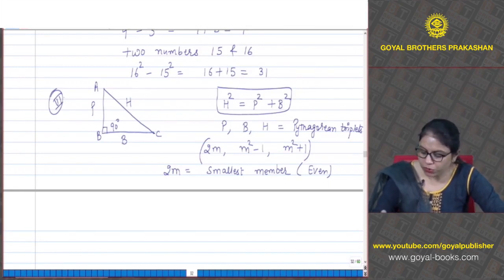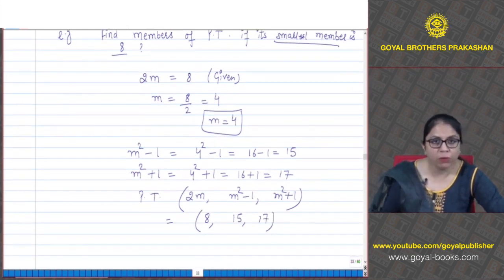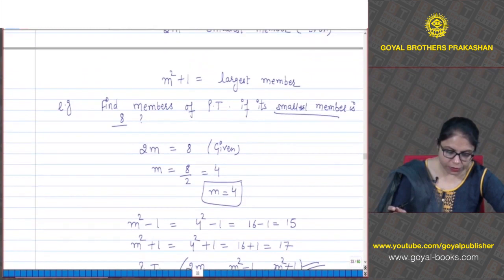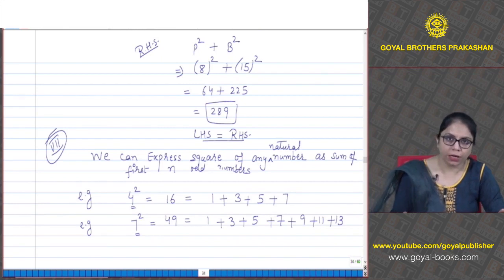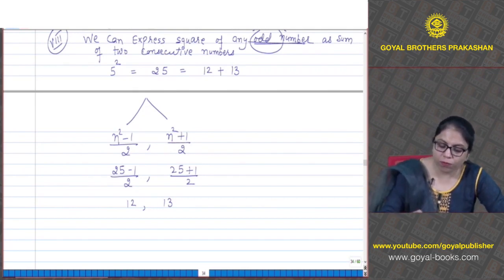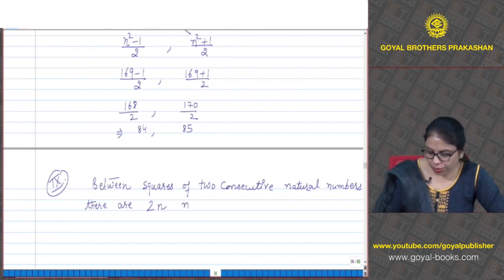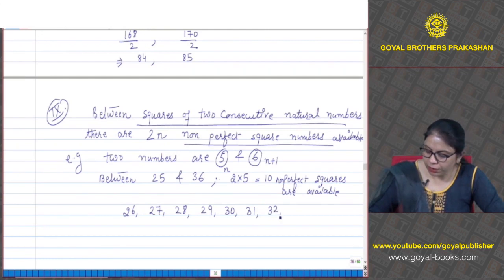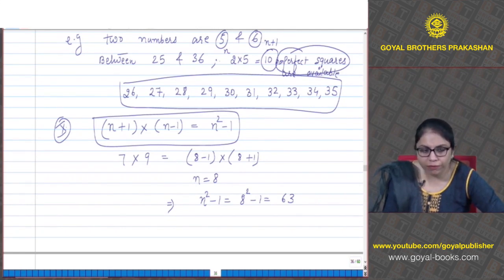CLASS 8TH MATHS SQUARES & SQUARE ROOTS PART 2